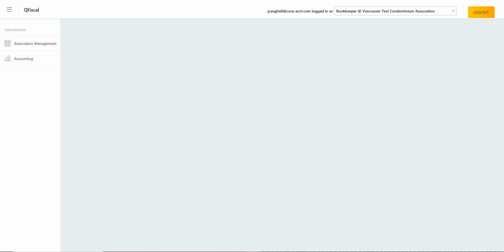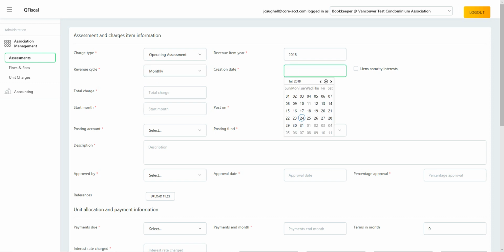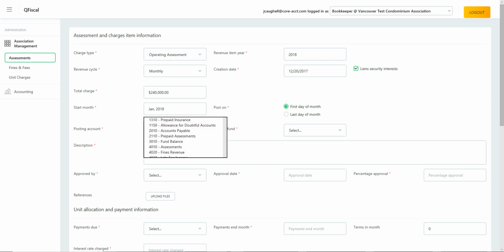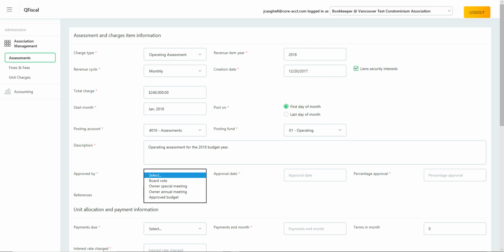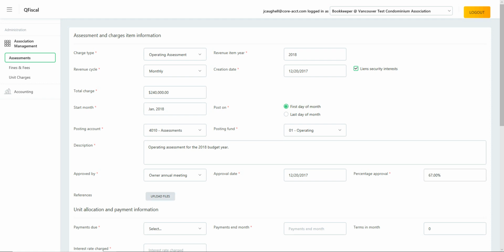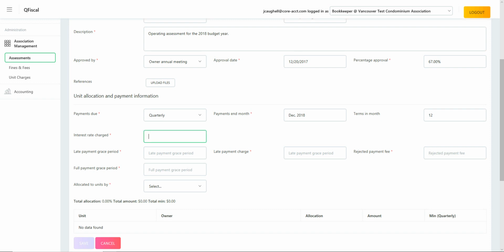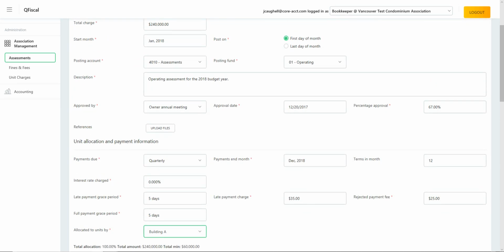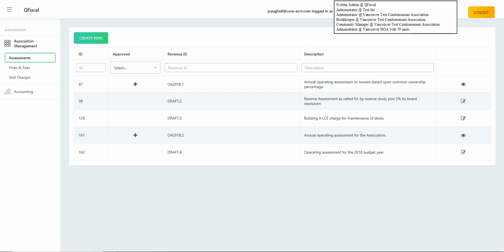QFiscal Assessments0072418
QFiscal Association accounting system makes creating association assessments easy